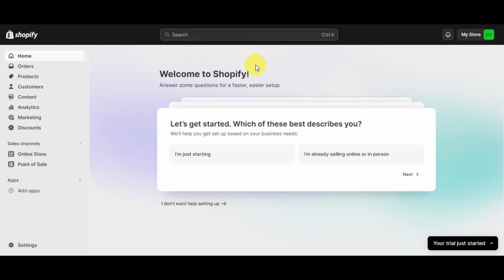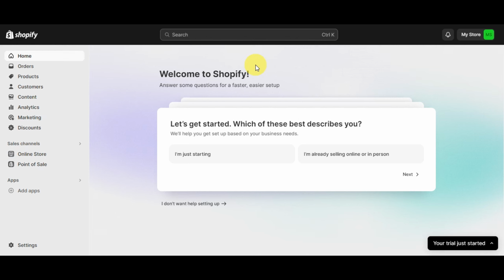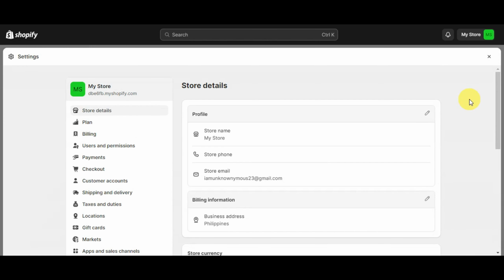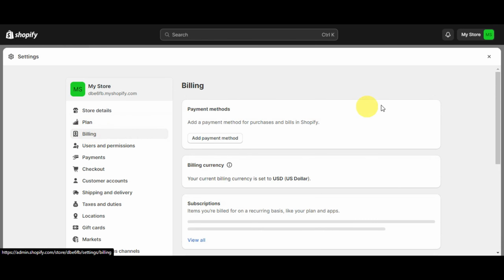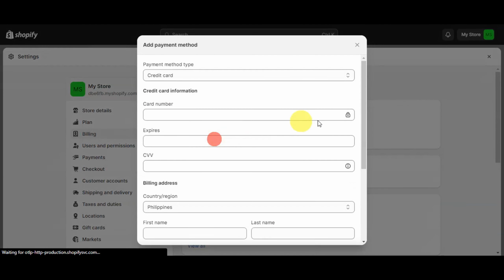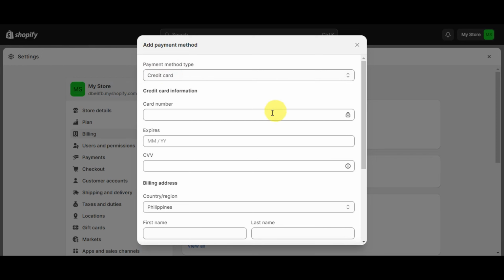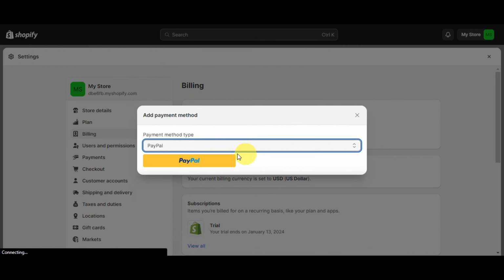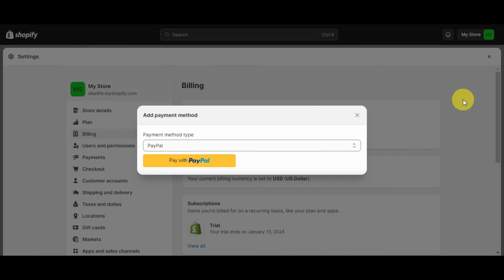How to Pay For Shopify Without Credit Card (Best Method)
In this video, we'll show you the best method for paying for Shopify without a credit card! Whether you're a small business owner or just starting out, our step-by-step guide will help you set up your payment method so you can start selling on Shopify. Say goodbye to credit card fees and hello to a better payment solution for your online store!